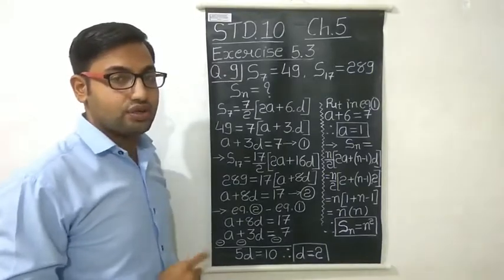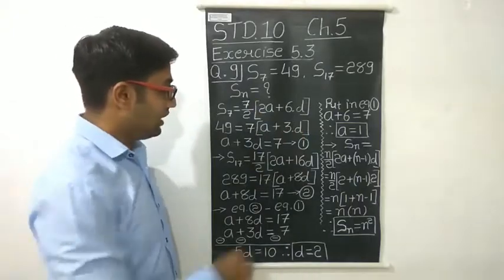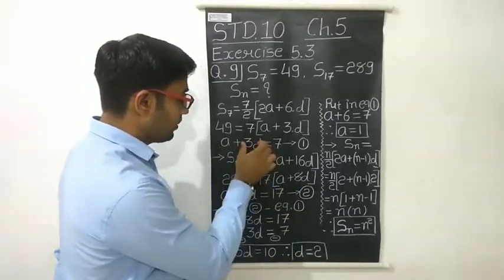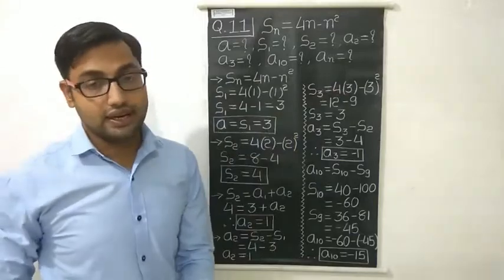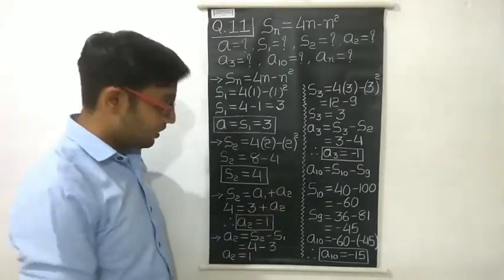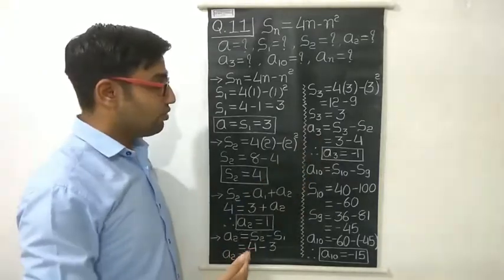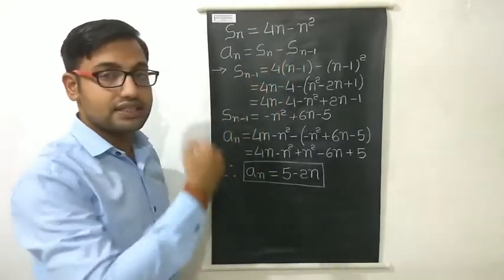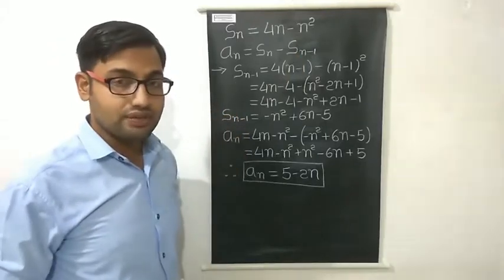STD 10 MATHS CH 5 Arithmetic progressions PART 9